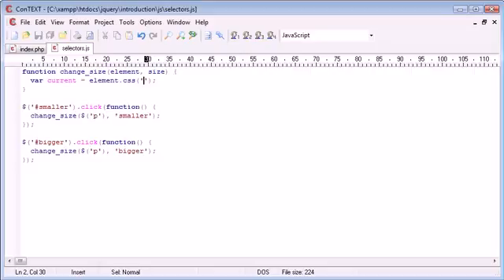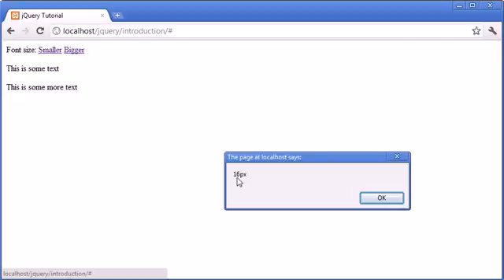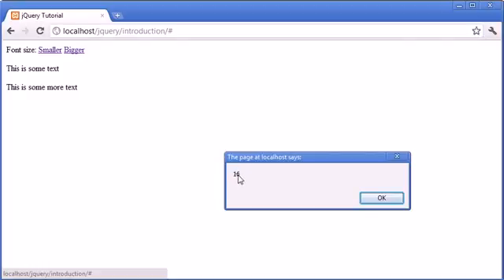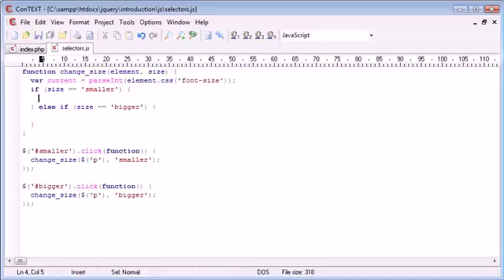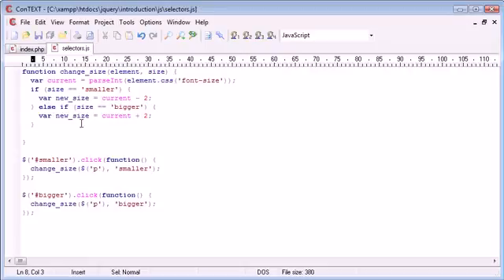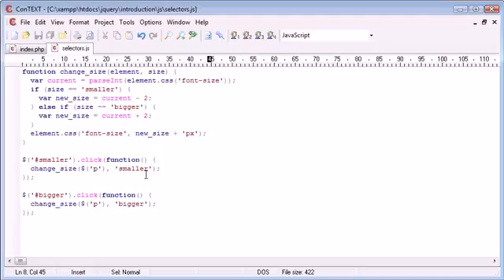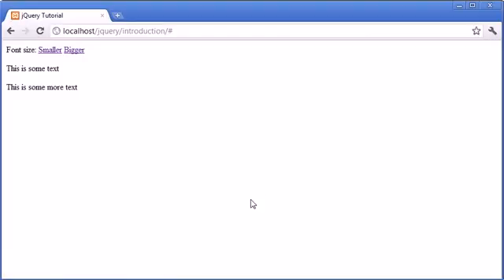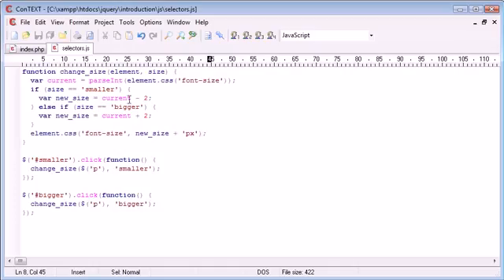jQuery Tutorial 28 Font size switcher